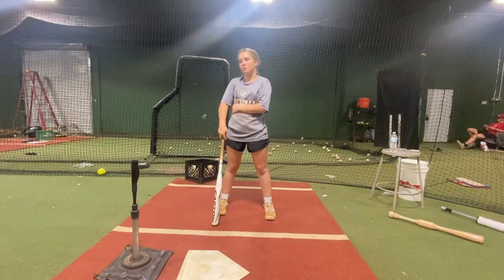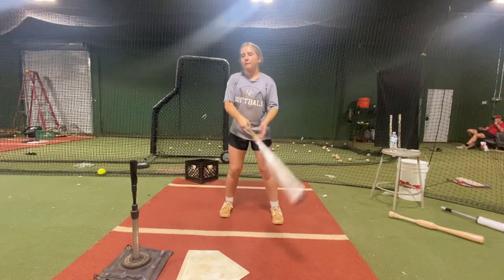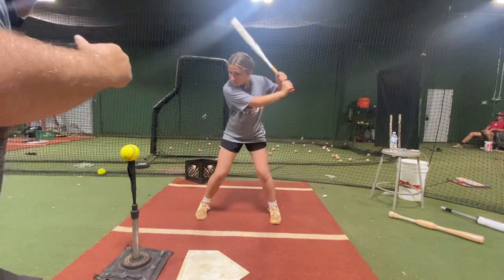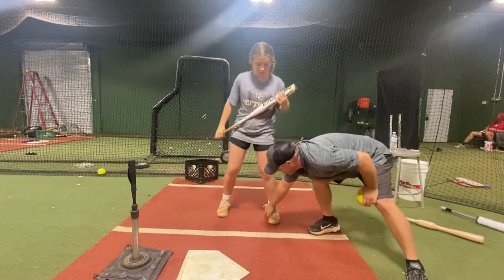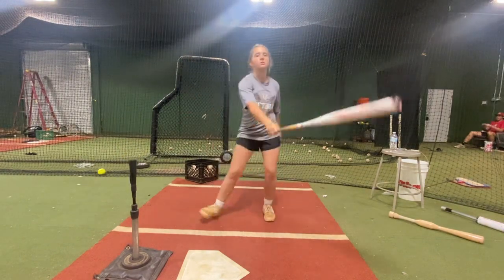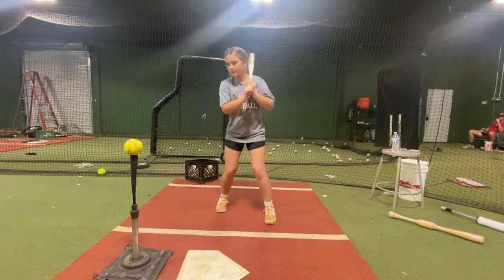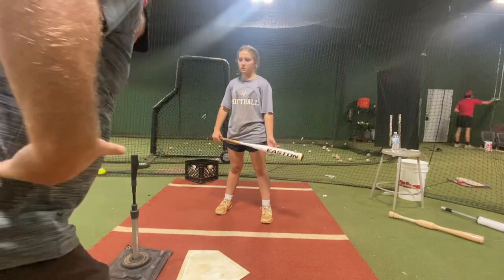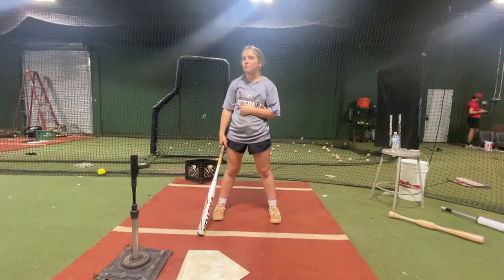November 15, 2022